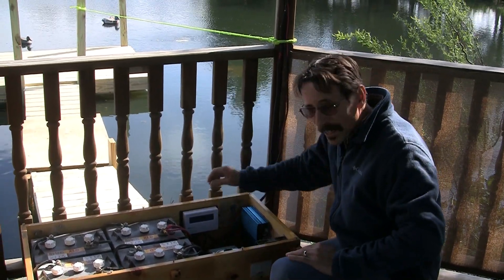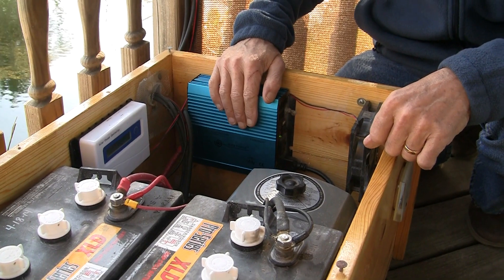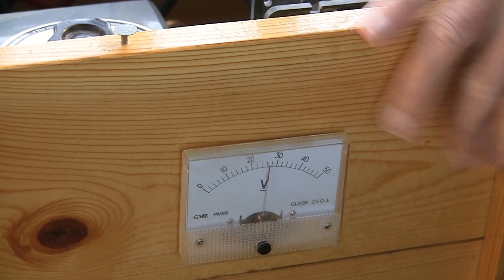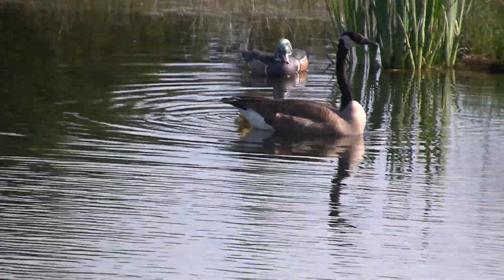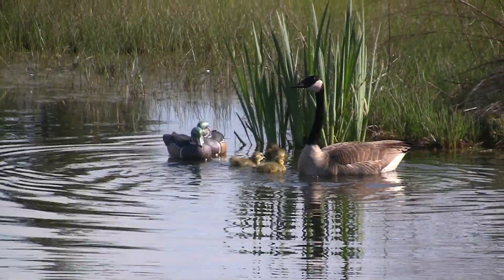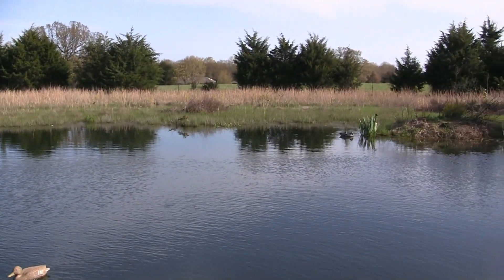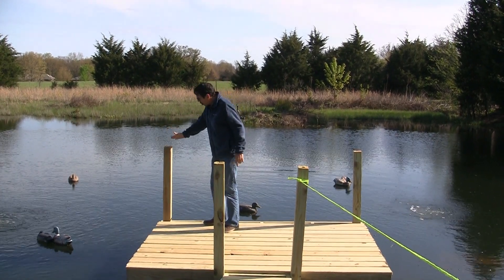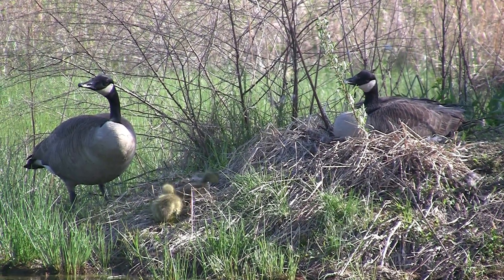Solar Pond Aeration and Suntaqe Batteryless Controller: Baby Geese | Missouri Wind and Solar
OUR LOCATION
Missouri Wind and Solar
332 Cobblestone Drive